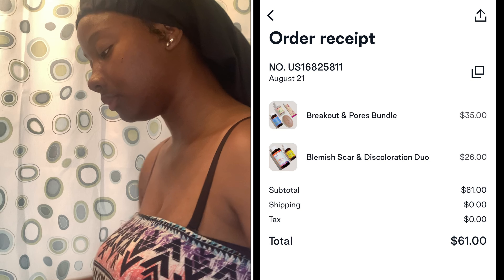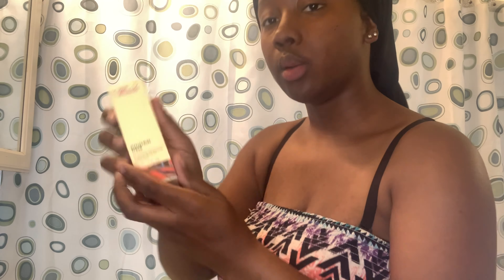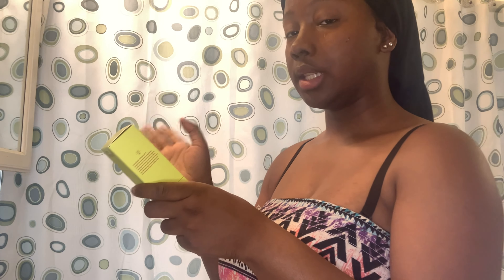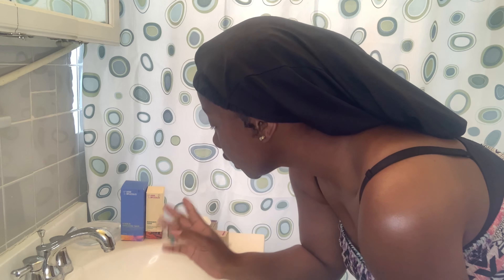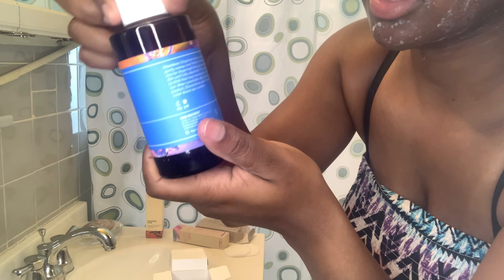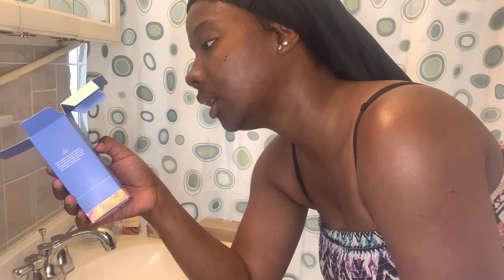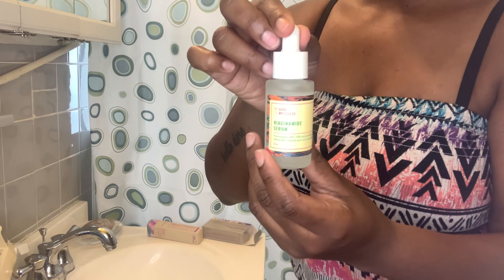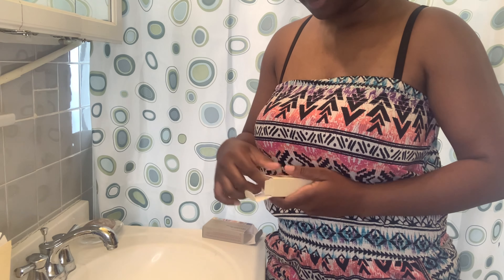TikTok made me buy it|Good Molecules Products|Unboxing+Morning Face Routine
In today’s video, I will be unboxing and testing the viral Good molecules products for my acne. I hope to refine or shrink pores and brighten and tone my face while using these products. I hope this journey and purchase help someone in the future.

-Discoloration correcting serum
-Niacinamide brightening toner
- Niacinamide serum
-BHA Clarify gel cream
-Clarify&Cleanse bar soap
-Glycolic exfoliating toner

FAQ
H:5’4
Age:23